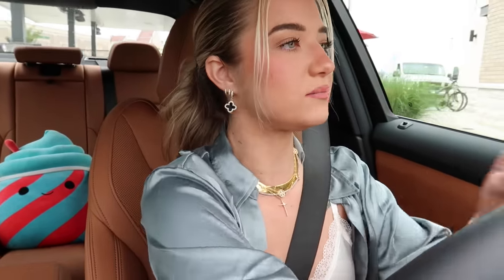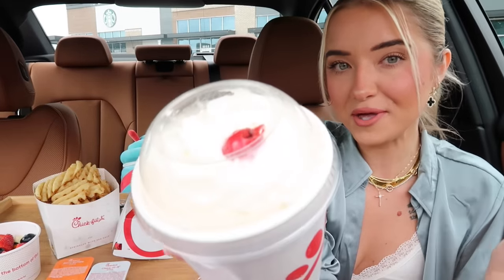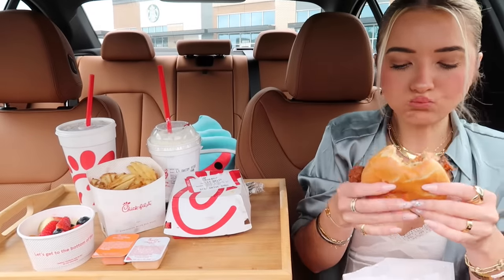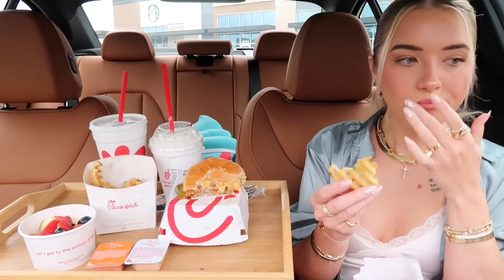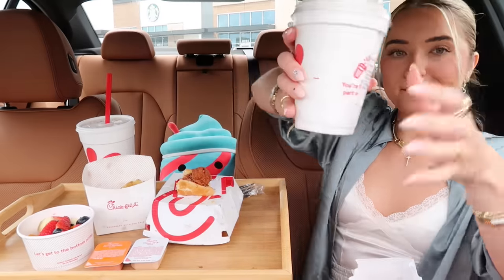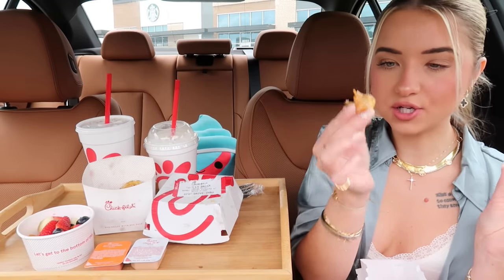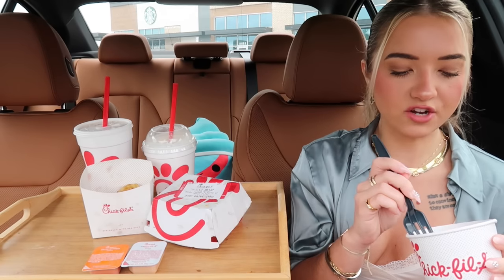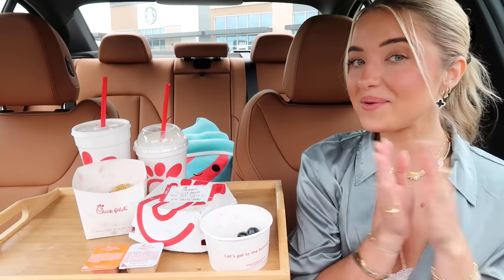Trying Chick-Fil-A NEW Honey Pimento Chicken Sandwich! + Caramel Crunch Milkshake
Today's video we are trying the new honey pepper pimento chicken sandwich at chick fil a!! Chick-Fil-A just released this new sandwich which has pimento cheese on it, honey and jalapeños!! I also got their new caramel crunch milkshake to try :) hope you enjoy xo

Amy Meyer's Complete Enzymes Gluten Pills for your GUT HEALTH BABY!: